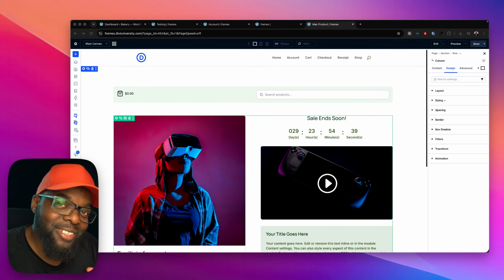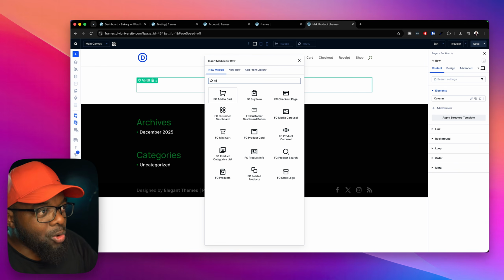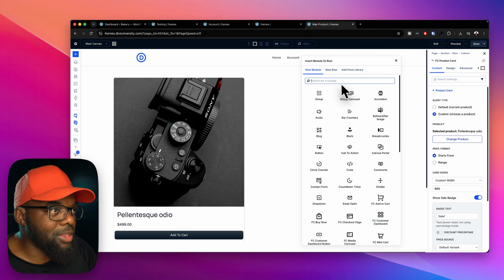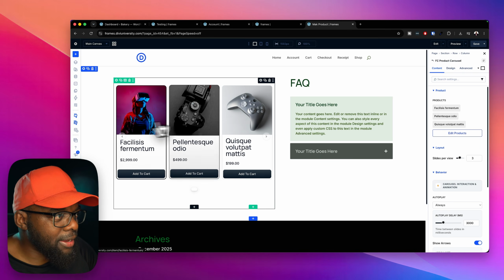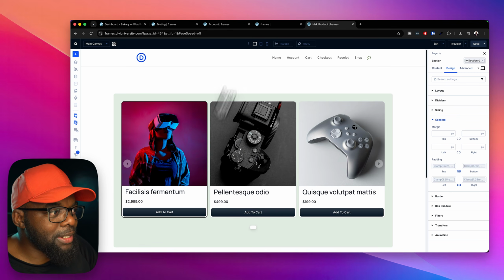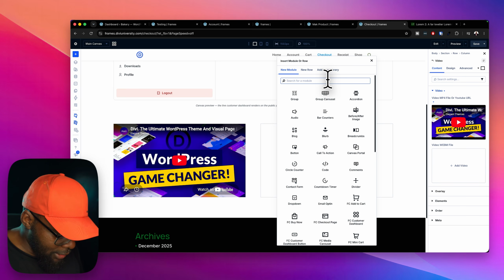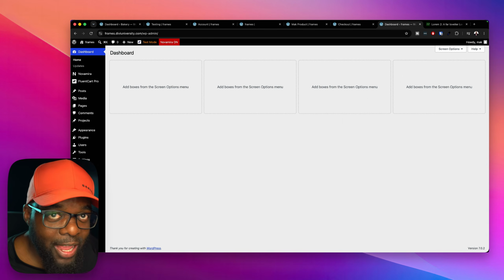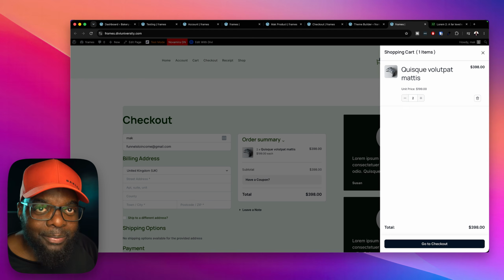FluentCart Just Unlocked Full Divi 5 Design Freedom!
FluentCart has just introduced native Divi modules, and this could completely change how Divi users build online stores.

In this video, I show you how to use the new FluentCart modules inside Divi to create fully customised ecommerce layouts without being restricted to the default store templates.

You’ll see how to:

✅ Add FluentCart products directly to Divi pages
✅ Create custom product layouts
✅ Build product carousels
✅ Add testimonials and Divi modules to checkout pages
✅ Customise the customer dashboard
✅ Add onboarding videos and useful customer links
✅ Design receipt and thank-you pages
✅ Add a mini cart to a Divi Theme Builder header
✅ Control module styling using Divi presets
✅ Create responsive store layouts for every device

The biggest advantage is flexibility. You can now combine FluentCart functionality with native Divi modules, presets, columns and design controls to create an online shop that properly matches your brand.

I’m currently using FluentCart for Divi University, and it has been working extremely well. I’ll also be publishing more FluentCart tutorials covering store design, automation, MCP integration and ecommerce workflows.